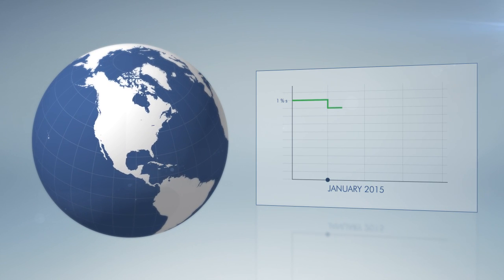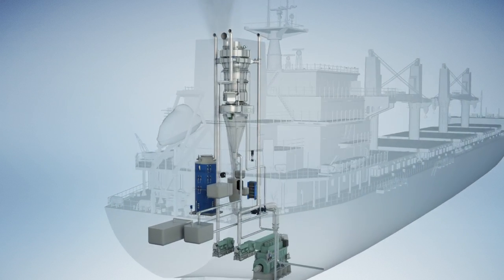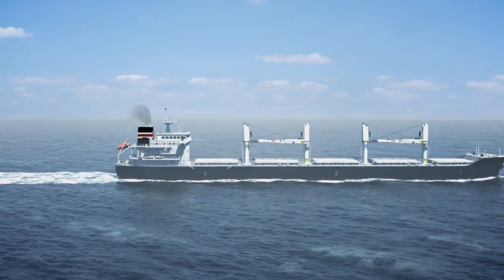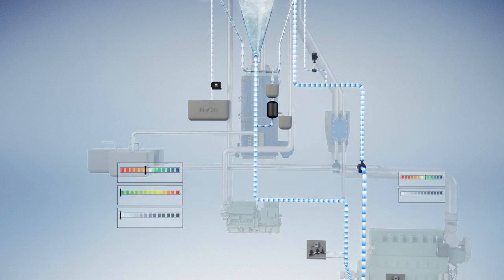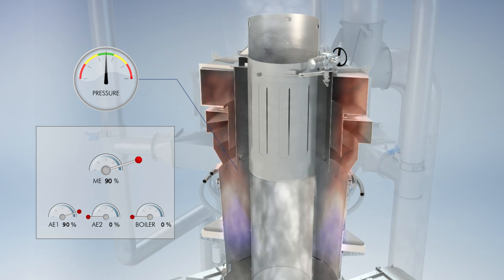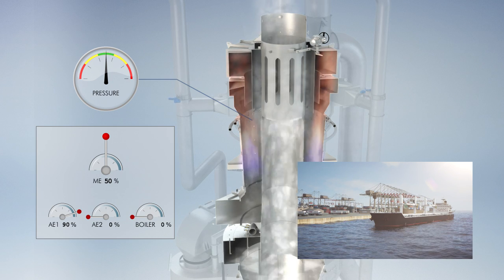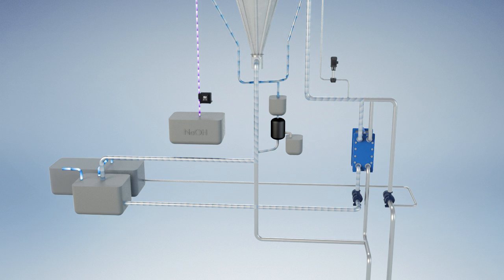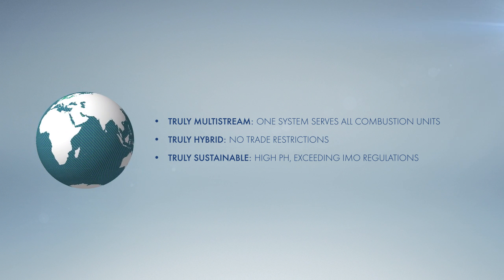Clean Marine EGCS - detailed information film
This 3D simulation shows in detail how the Clean Marine Exhaust Gas Cleaning System (EGCS) works. The EGCS is scrubbing vessel's exhaust gas with a water mix to remove sulfur (SOx) so the vessel will comply with the exisiting and pending IMO emissions regulations.